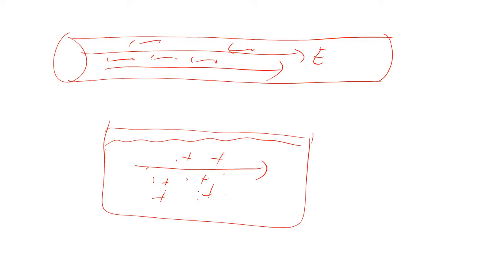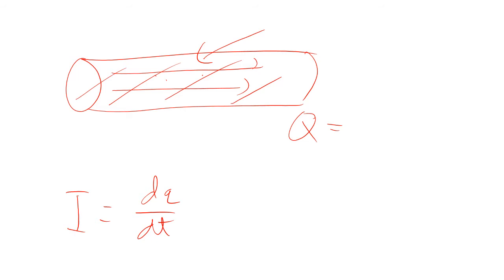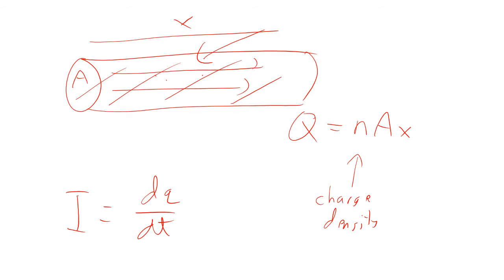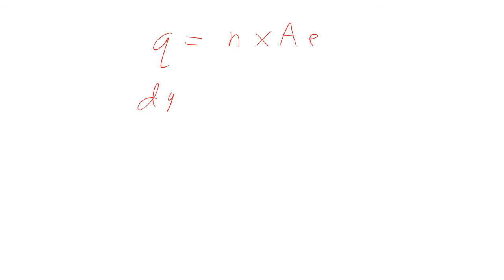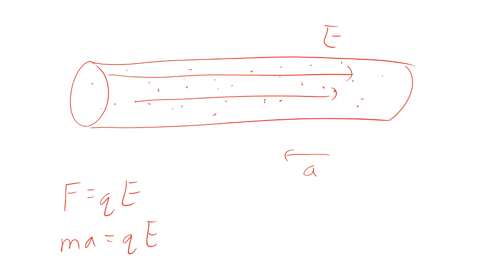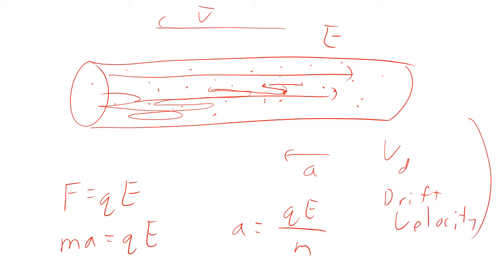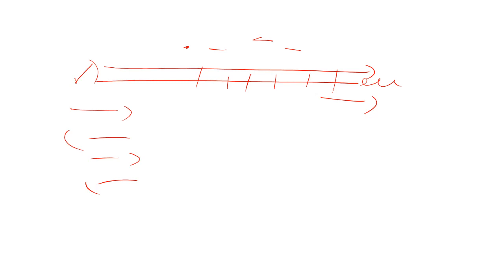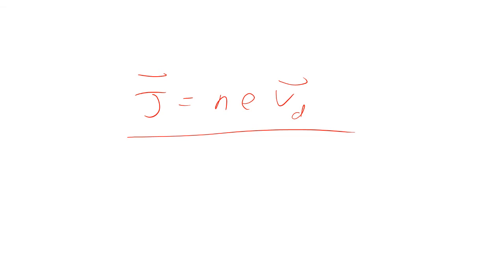PHYS 2426 Current and Current Density Microscopic View